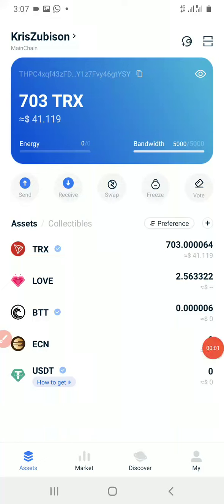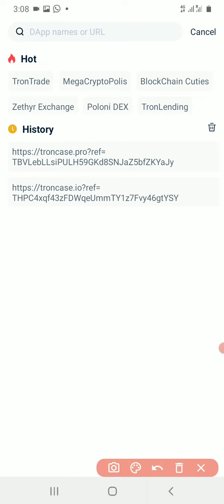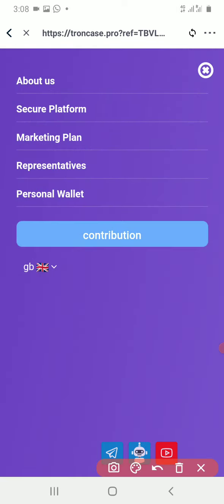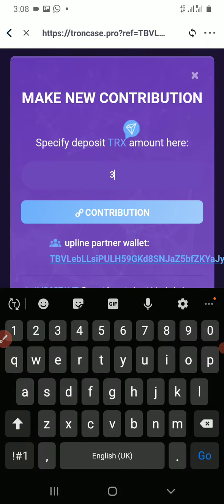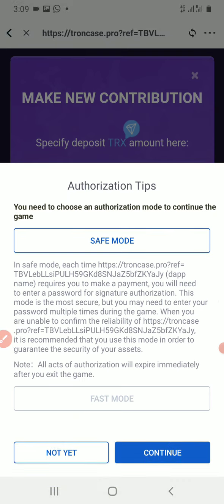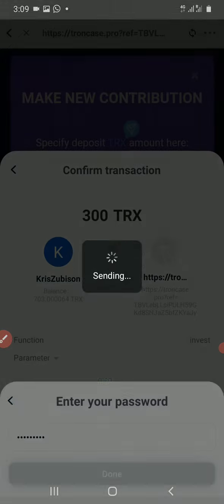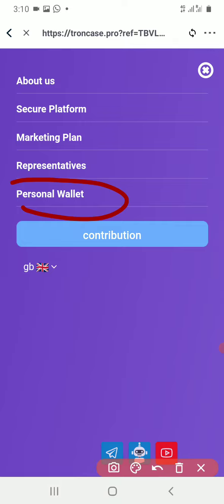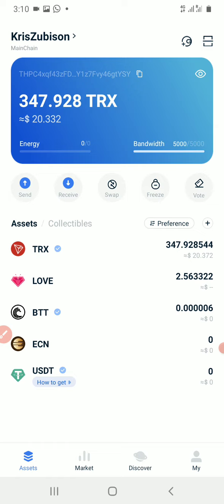How to Deposit Tron and join Troncase Pro version 2.0